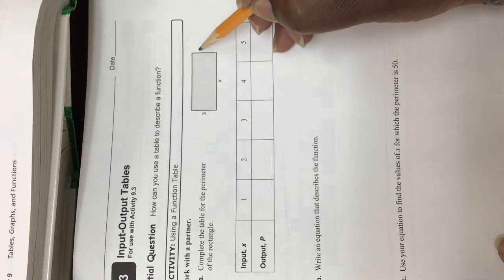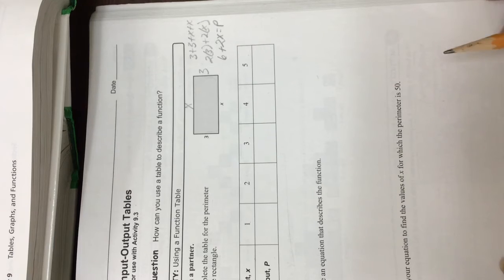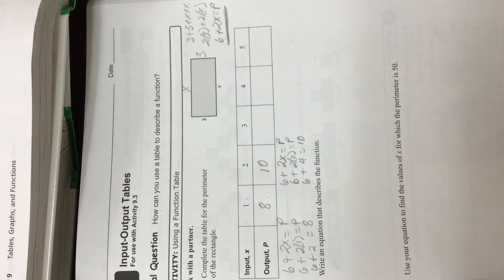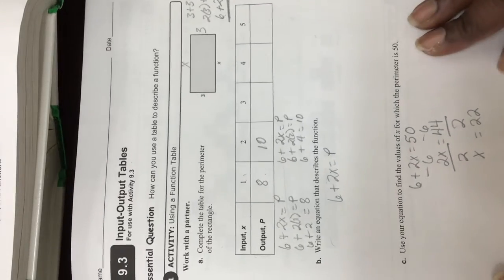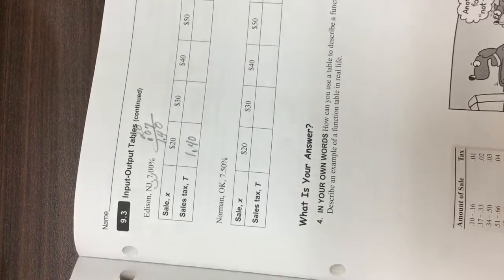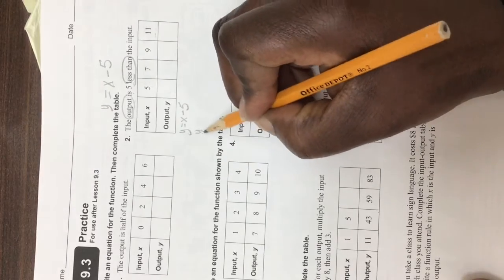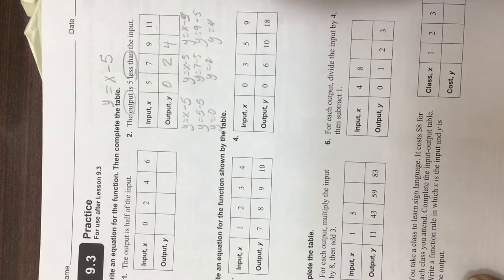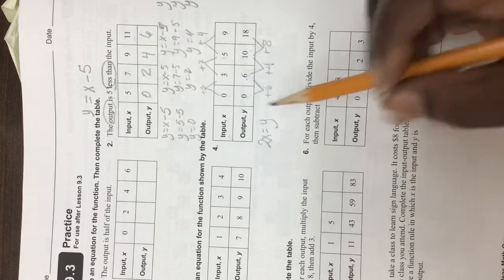GreenP9.3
Tables, Functions, Graphs